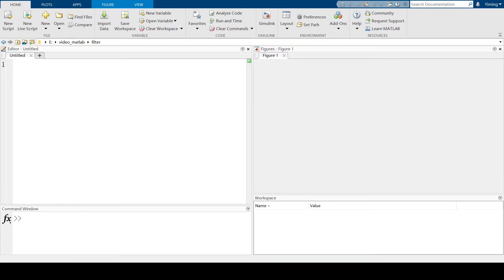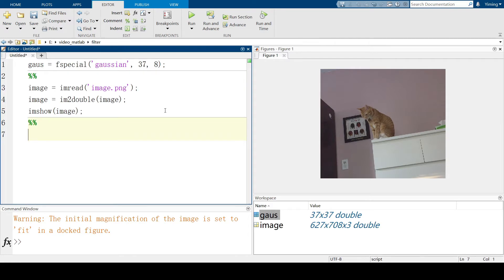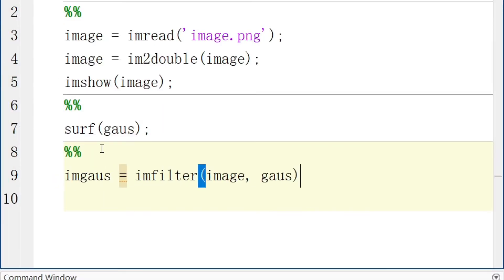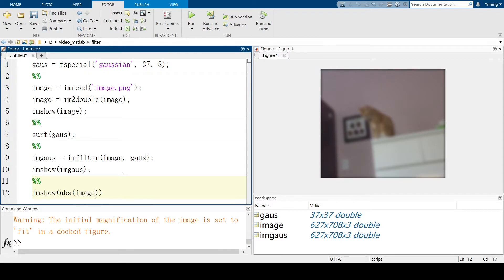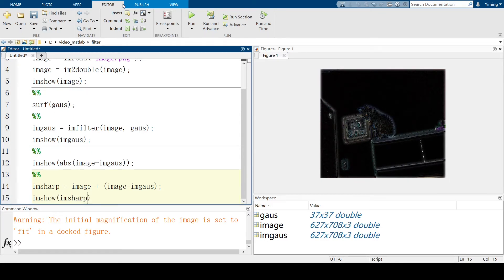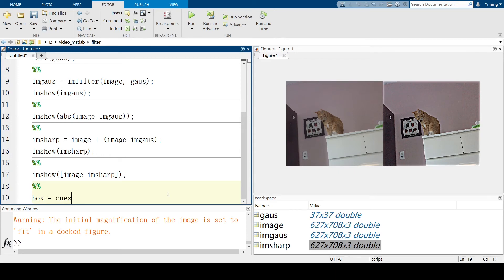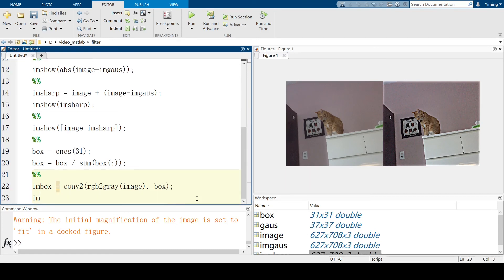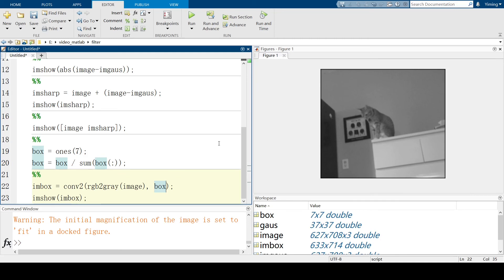Filtering Images with MATLAB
Created and recorded by Yiming Cai. October 2021

Outline
Introduction to the filter in Matlab
Sharpening filter
Gaussian blur
Box filter
Recap

Script

Today, image filtering is widely used. In many image processing apps, filters such as sharpening and Gaussian blur are very popular. In addition to daily applications, image filtering also plays a big role in information transmission and avoiding redundant information. In this video, I will teach you how to use Matlab to implement sharpening, Gaussian blur and box filter.

Firstly, I want to introduce the Gaussian filter. If you watched the previous video about edge detection, I have used the Gaussian kernel for noise removal. The Gaussian kernel is a kernel with the shape of a Gaussian curve, or you may call it normal distribution. In Matlab, defining a Gaussian kernel is very easy.

gaus = fspecial(‘gaussian’, 37, 8)

37 stands the size of gaussian kernel, while default size is 5, and 8 stands the standard deviation.

The most common way of using Gaussian kernel in Matlab now is to call the function

imgaussfilt(A)

A is a variable for image.

However, I am using this fspecial to show you what Gaussian kernel actually looks like.

Now let’s use surf function

surf(gaus)

And this is how our Gaussian kernel looks like.

Let’s import our image now.

image = imread(‘image.png’)
image = im2double (image)
imshow(image)

And apply the Gaussian kernel

imgaus = imfilter(image, gaus)
imshow(imgaus)

This is how the image looks like after applying the Gaussian kernel.

We can change the results by changing the size or standard deviation of Gaussian kernel, but noticed that it’s better to keep the size in odd number.

Let’s look at the sharpening now.

First thing before sharpening is

imshow(abs(image-imgaus))

So we can see, the picture looks like edge of our original picture. And the idea of sharpening I want to use is to emphasize the edge.

imsharp = image + (image-imgaus)

You can also multiply the (image-imgaus) by 2, and then the image will be more “sharp”

Let's see what the image looks like now

imshow(imsharp)

Last kernel I want to introduce is the box kernel. If you define it by using matrix, you will notice that it’s very funny:

box = ones(31)

An N * N matrix filled by 1’s is what the box kernel actually looks like.

And let’s normalize the kernel

box = box / sum(box(:))

Since the box kernel is a two dimensional matrix, here we only use the gray image

imbox = conv2(rgb2gray(image), box)
imshow(imbox)

This is our image after applying box kernel.

In this video, we talked about how to use the Gaussian kernel to perform blur and sharpening, also we briefly introduced the box kernel. They are very useful when you want to filter an image, and are also commonly used in real life. Hope this video is helpful.